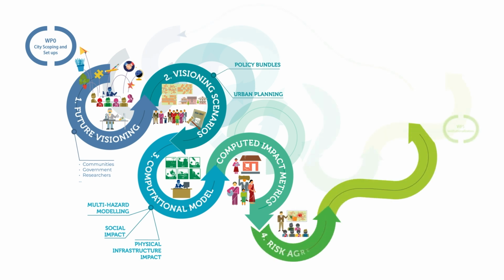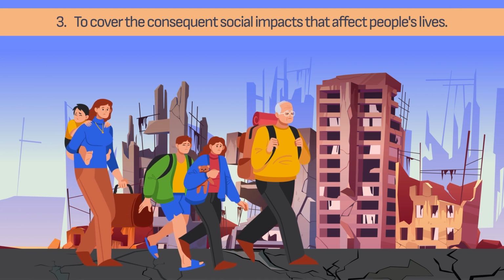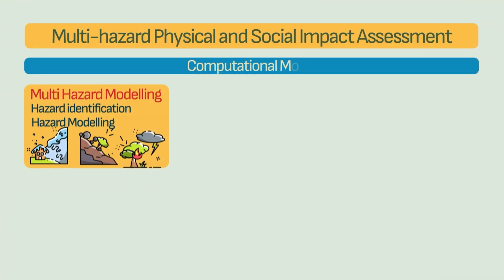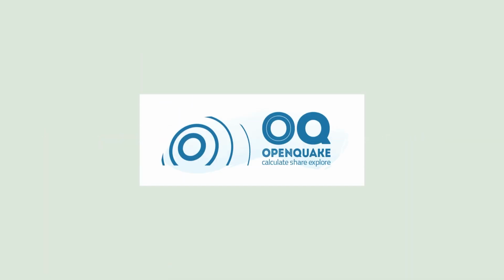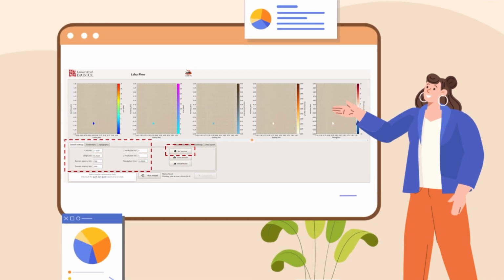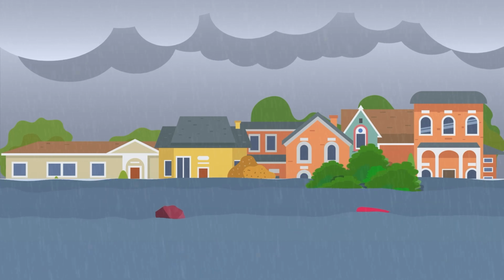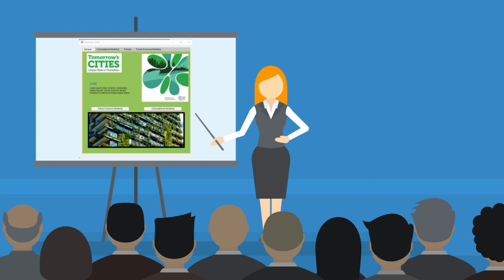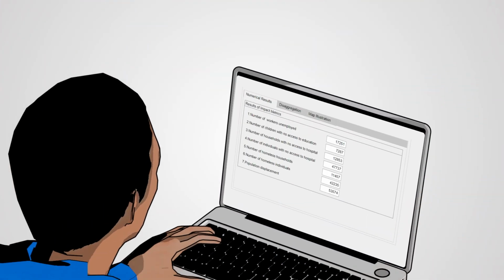TCDSE Module 3: Multi-hazard Physical and Social Impact Assessments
Welcome to Tomorrow’s Cities’ Capacity Strengthening course!
In this video, we will discuss on how we derive multi hazard impact that affect our infrastructure and consequently the lives of the people who live in future cities.
This video has been produced by National Society for Earthquake Technology – Nepal (NSET) in association with national and international partners under the UKRI Global Challenge Research Fund supported Urban Disaster Risk Hub - Tomorrow’s Cities research project. NSET, the Capacity Strengthening Lead for the project, is responsible for the contents of this material.